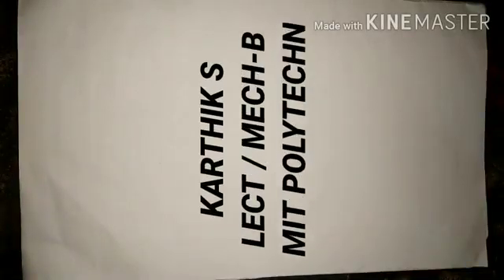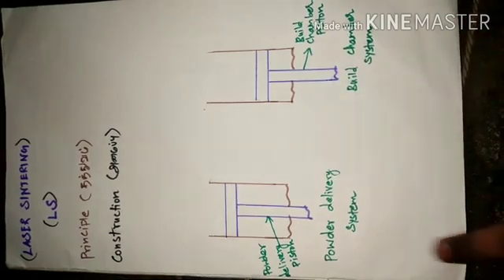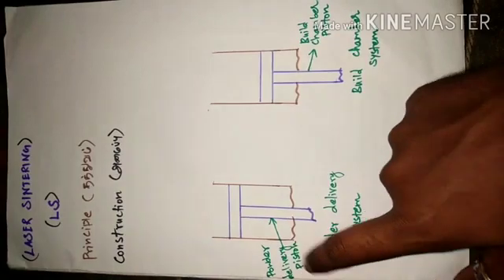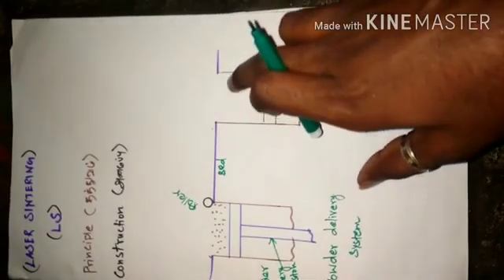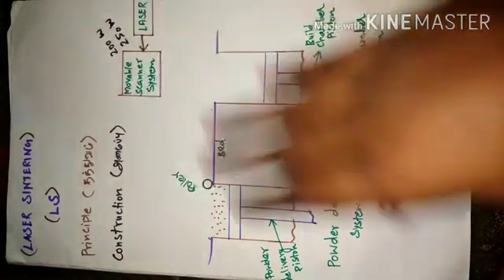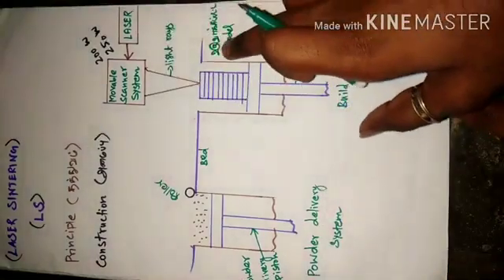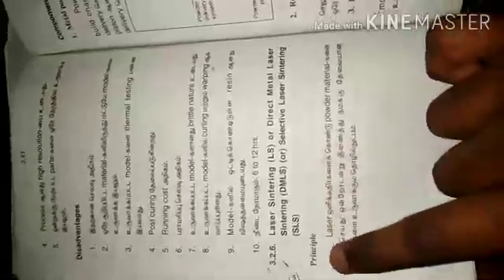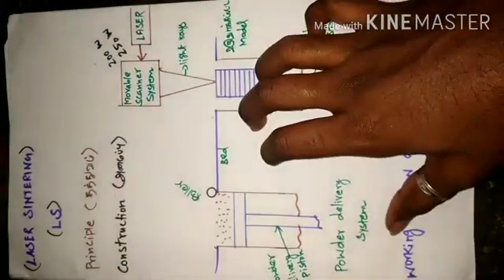LASER SINTERING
UNIT 3